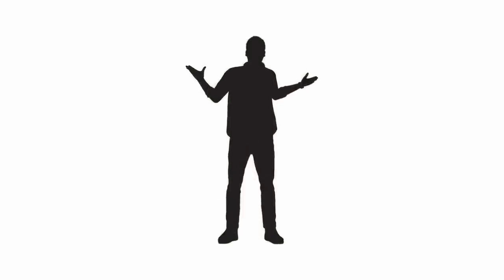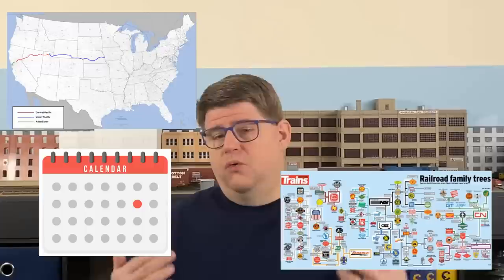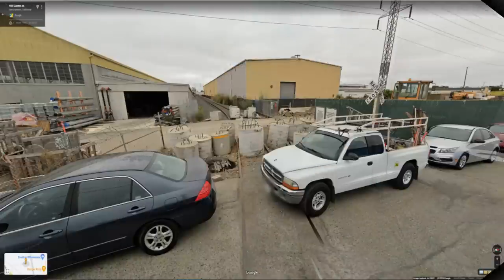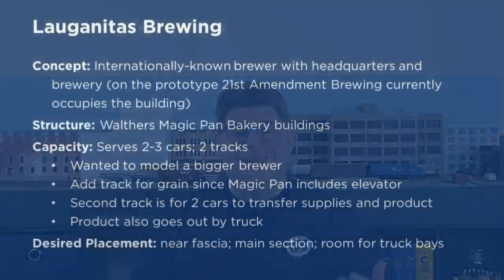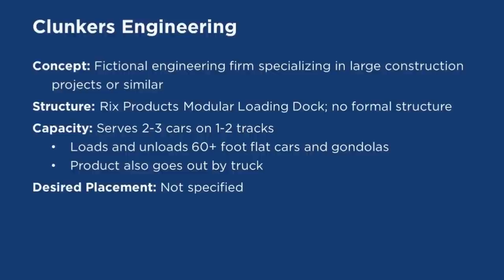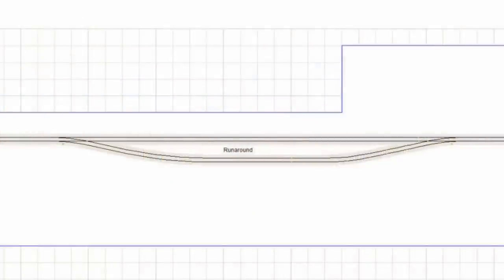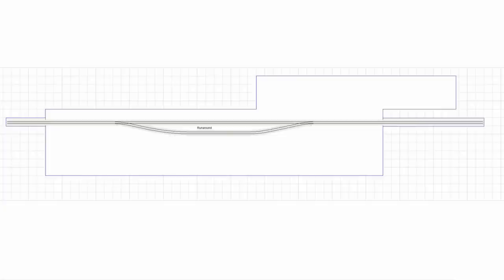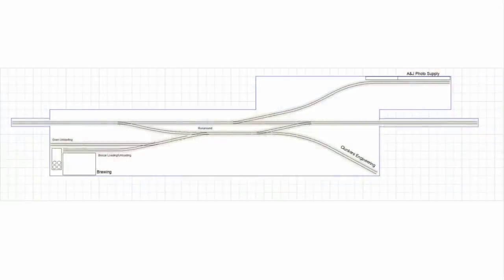Surprise! He Asked for Help and Got This Cool Model Railroad!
I talk a lot about small layouts in my videos. I think they’re a great way to get started and hone your skills before moving on to larger, more complex designs. The problem with small layouts is that it can sometimes be difficult to come up with an interesting, realistic track plan, especially if you have an irregular space. This can be even more tricky for the novice modeler.

That was the case for someone who contacted me about three months ago looking for some help with a track plan for a small shelf layout to fit in an odd-shaped spot. In this video I’m going to talk about the process I used to help him get the layout plan he was looking for, including tips you can use to do the same.  The layout is based on this area

Chapters:
00:00 - Intro
00:47 - There's More to Layout Design than Drawing
03:48 - The Modeled Area
05:06 - The Layout Space
05:30 - Join Me for Mastermind!
06:42 - Industries
08:55 - Car Types
09:37 - Verifying Assumptions
10:26 - The Requested Planning
16:05 - Additional Options
18:01 - Takeaways

(Choose the SD60M Tier to join the Mastermind Group)